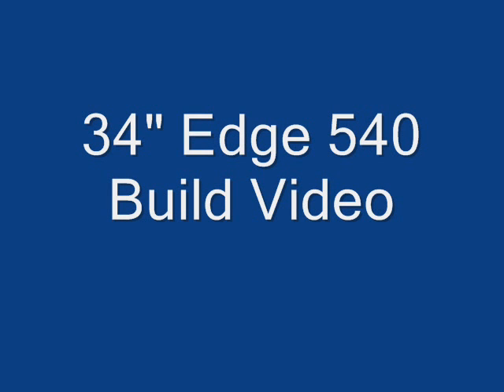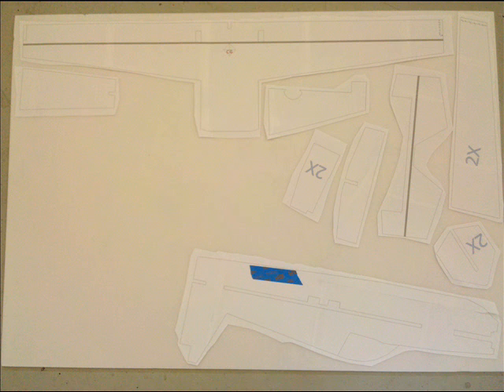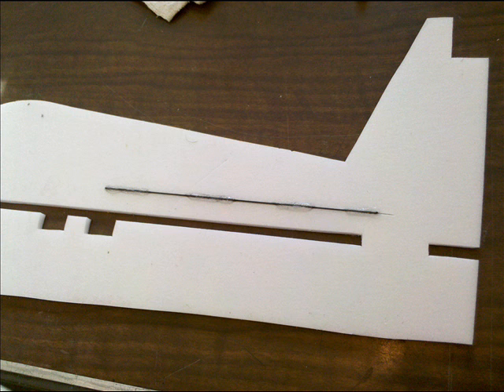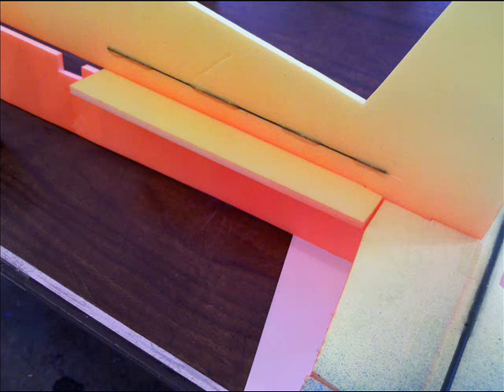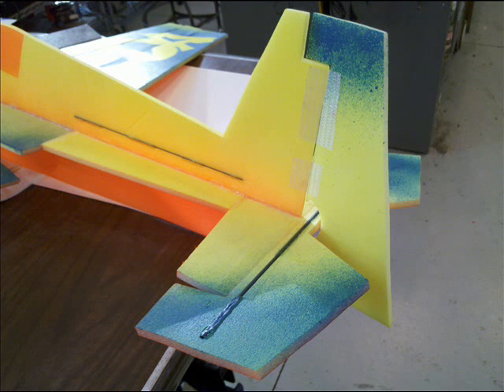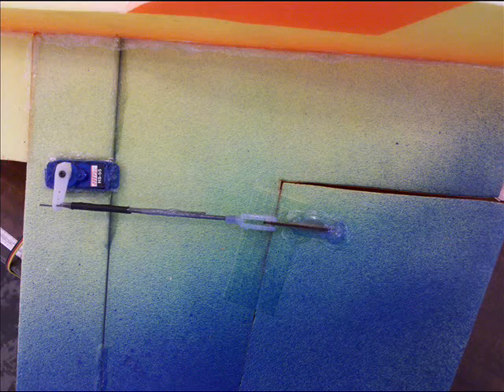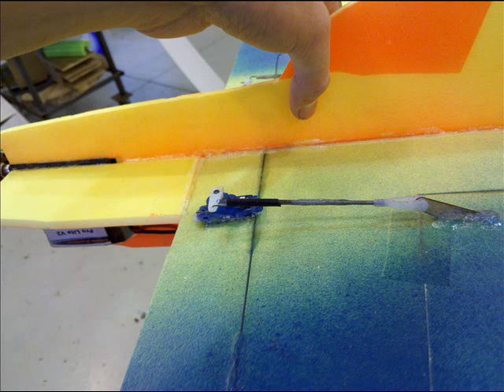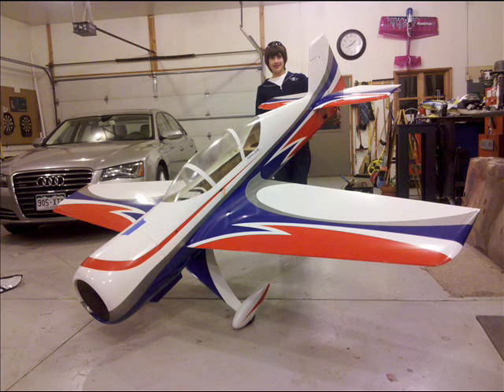How to Build the 34" Edge 540 From PinkYakRC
Here are the video instrustions! I hope you enjoy! The plans can be found at pinkyakrc.wikispaces.com and the flying video is coming soon! thanks guys!

**It will be sold as a kit!!
Thanks!